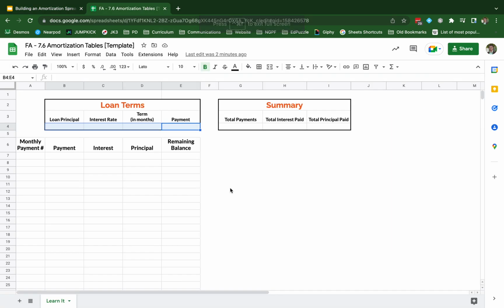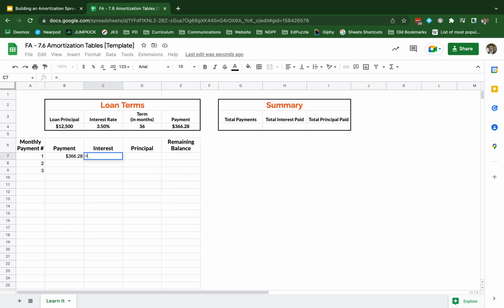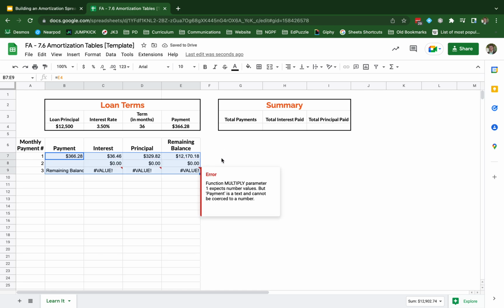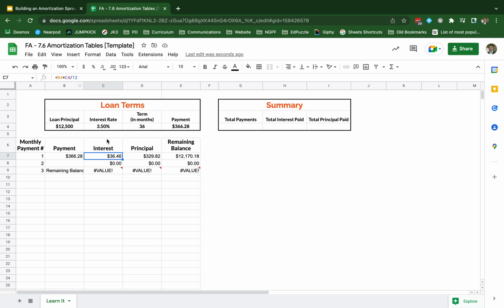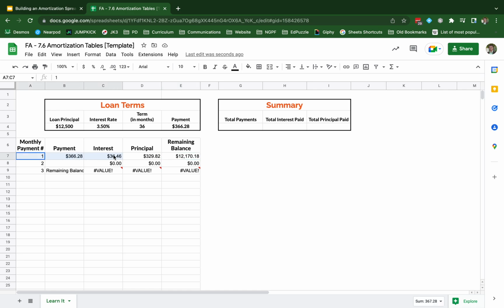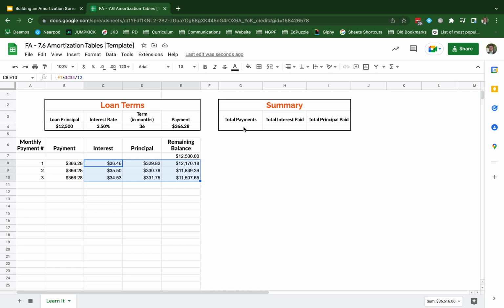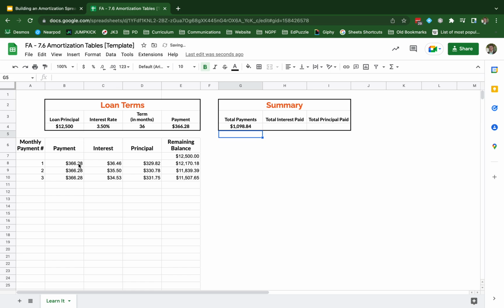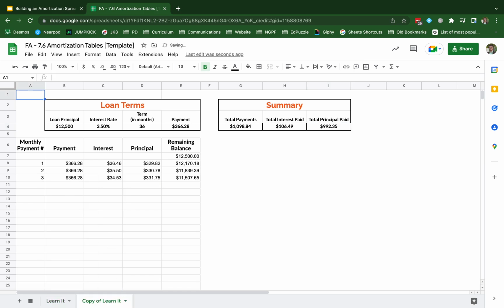Building an Amortization Spreadsheet Pt 1